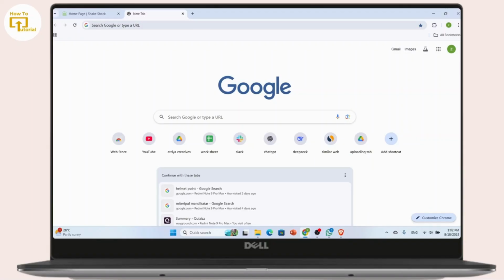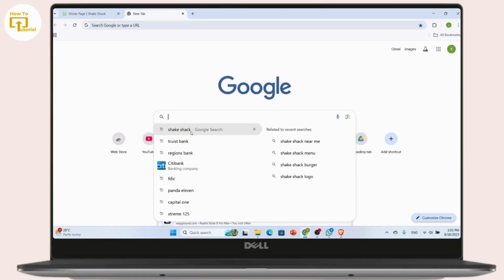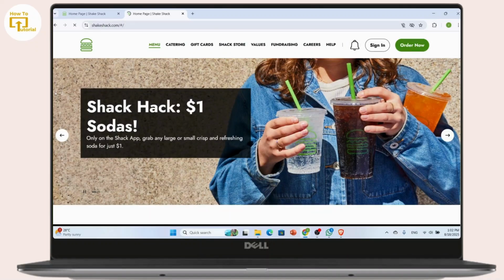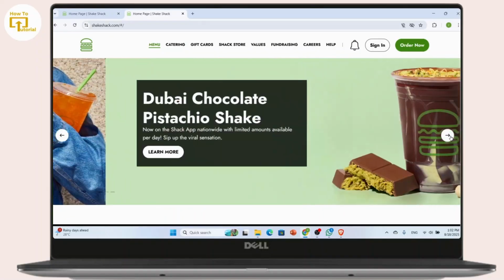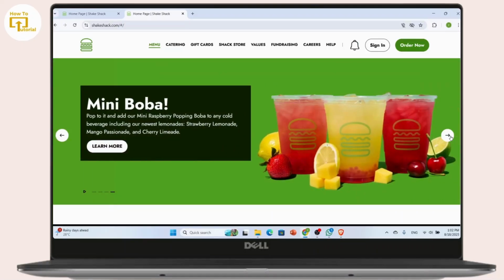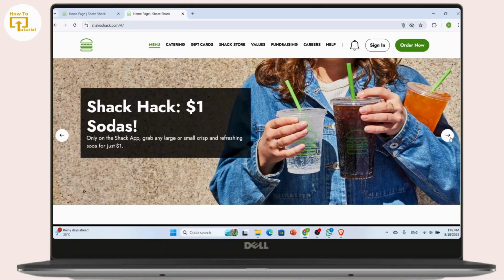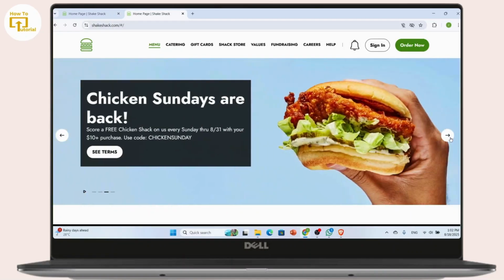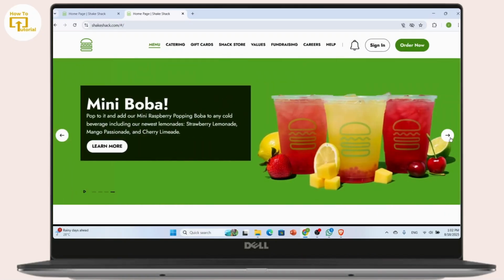How to Check Limited Time Offers on Shake Shack Website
How to Check Limited Time Offers on Shake Shack Website @LoginHelps
Learn how to check limited-time offers on the Shake Shack website easily. In this step-by-step tutorial, we'll show you how to access the latest deals, discounts, and promotions at your local Shake Shack. Stay updated with exclusive menu items and special offers. Make sure to double-check your location to enjoy the best deals. Watch now and never miss a Shake Shack promotion again!

Chapters:
00:00:00 - Introduction
Learn how to check limited-time offers on the Shake Shack website.

00:00:10 - Open Web Browser
Open your preferred web browser to get started.

00:00:20 - Search Shake Shack
Type "Shake Shack" in the search bar and hit enter.

00:00:30 - Access Official Website
Click on the official Shake Shack link from search results.

00:00:40 - Log In
Log in with your Shake Shack credentials for personalized offers.

00:00:50 - Navigate to Offers Section
Go to the Offers or Promotions tab on the homepage.

00:01:00 - Explore Deals
Check all current limited-time menu items, discounts, and special offers.

00:01:10 - Location Check
Ensure offers apply to your Shack location before ordering.

00:01:20 - Conclusion
Now you can easily find all Shake Shack limited-time offers online.